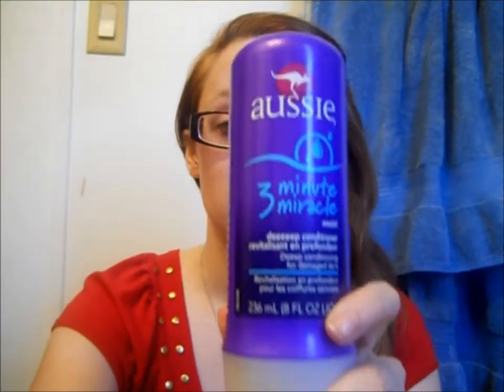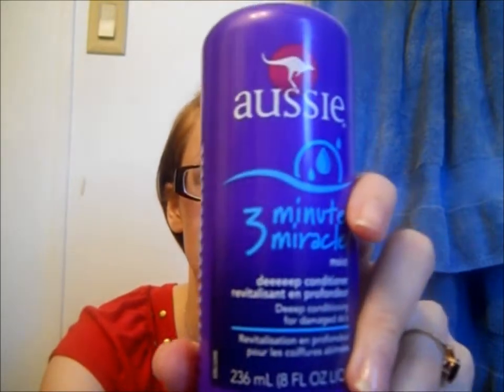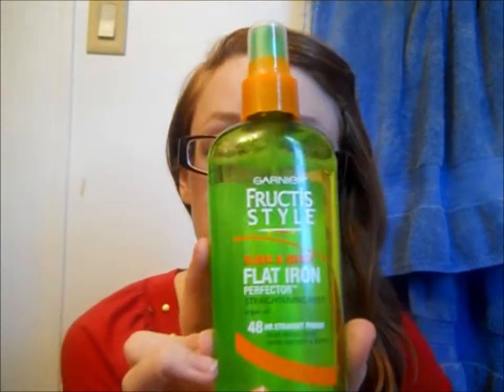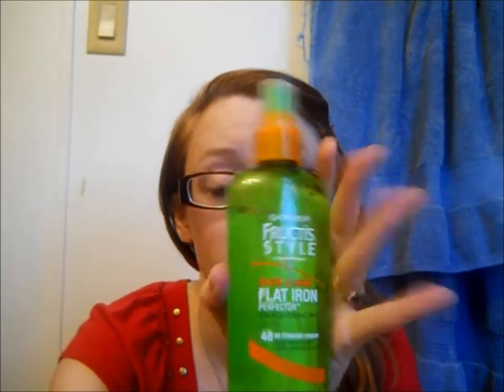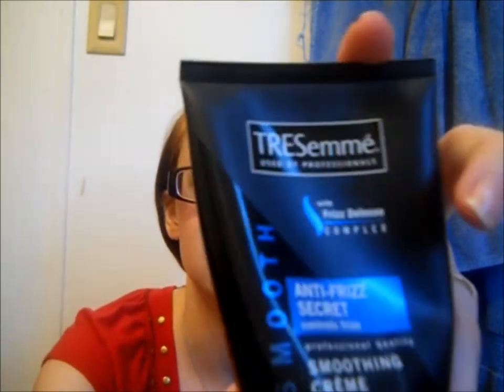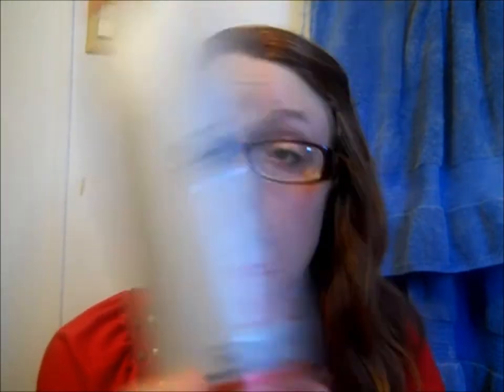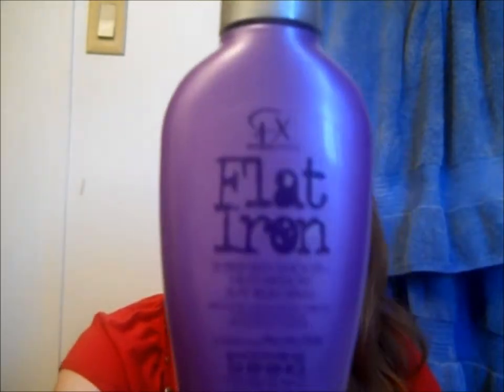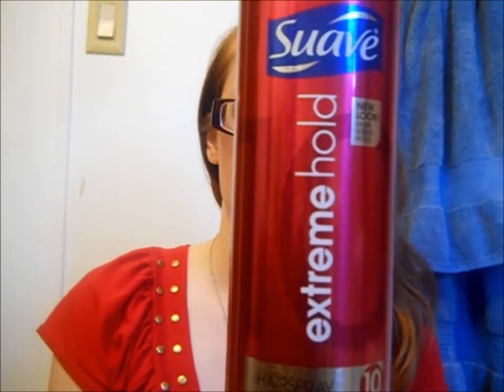My Fav. Hair Care Products!! (WATCH IN HD ITS BETTER) :D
Showing my favorite hair care products that I've been loving RECENTLY!!  :)

What are you favorite hair care products right now?

XO Kelsey!!